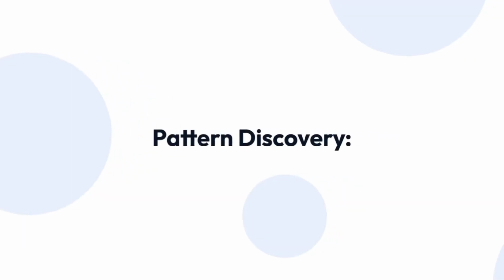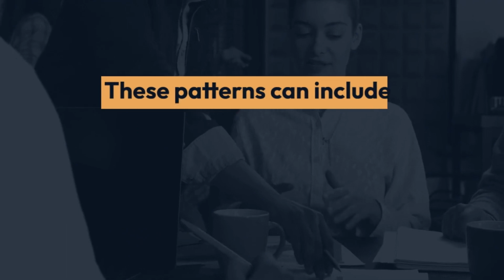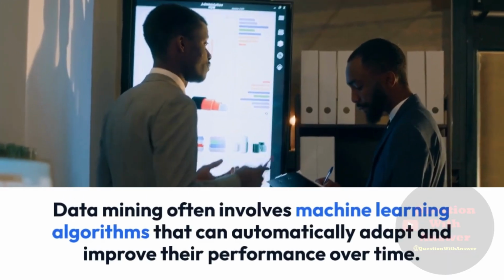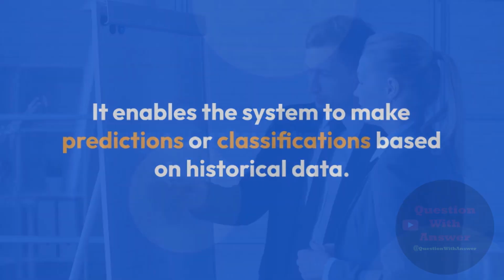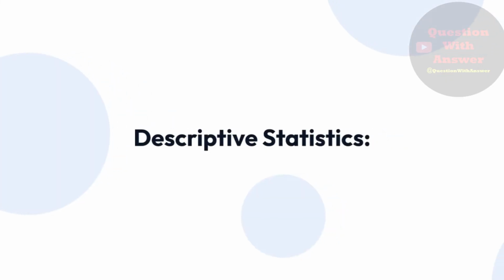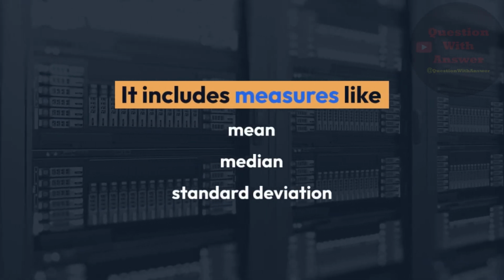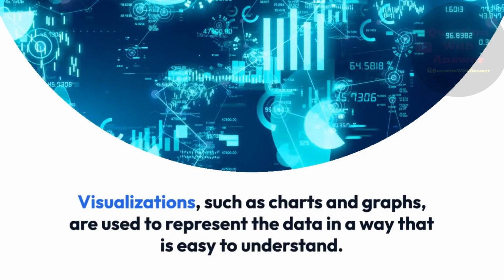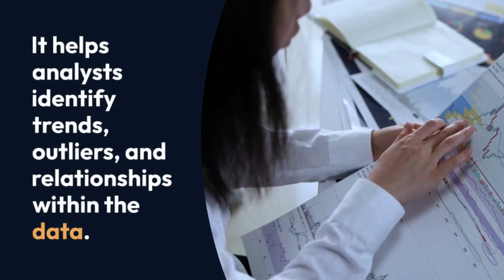data analysis vs data mining for beginners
data analytics

data analyst
data science
data analysis
how to learn data analytics
data scientist
data analyst
data analyst interview questions for freshers
data analyst interview questions and answers for freshers
data analyst interview questions and answers for experienced
data analytics interview questions
data analyst interview questions for beginners
data analyst interview preparation
data analyst interview tips
interview questions and answers
data analytics
data mining
what is data mining
data mining techniques
data mining concepts
data mining tutorial
data mining explained
how data mining works
data mining crash course
introduction to data mining
data mining tutorial for beginners
data mining basics
data mining lectures
big data
data mining fundamentals
data mining introduction
why data mining is important
data science
data mining concepts and techniques
mining
data
data mining full
data mining tool
data science
data mining
data scientist
big data
data mining tutorial